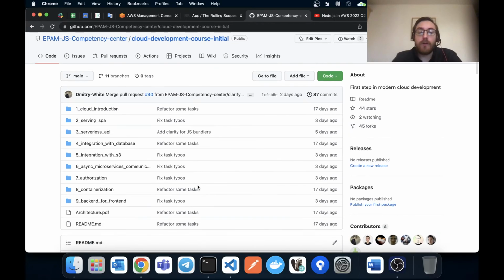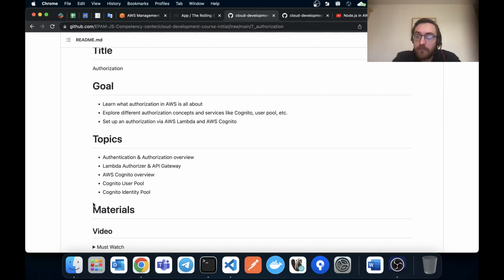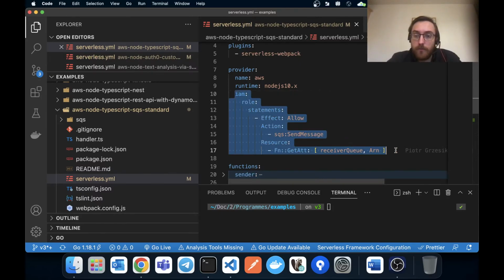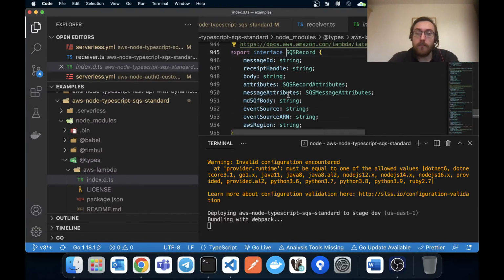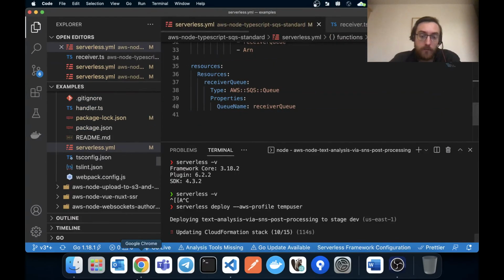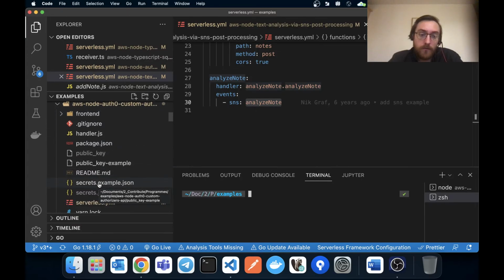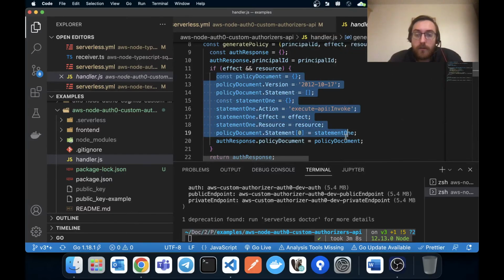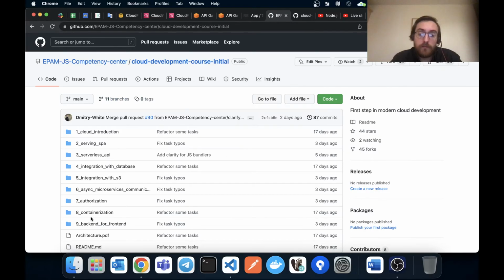Node.js in AWS 2022 Q2 Q&A Week #9,10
Agenda:
1. Last Modules Theory Overview
2. Cross-Check Code Review
3. Current Module Theory Overview
4. Q&A

Links
Cross-Check Modules: